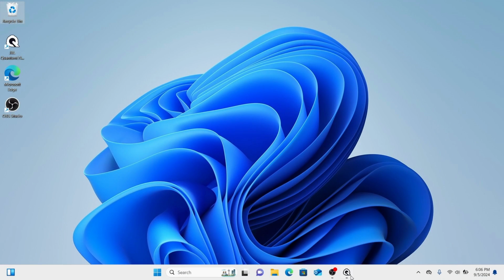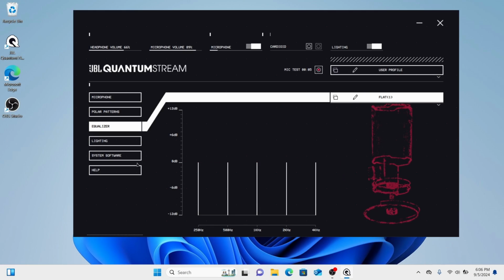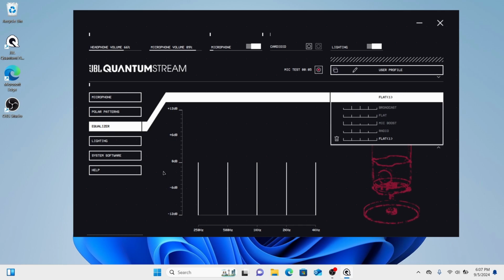JBL Quantum Stream: Comparing Equalizer Presets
In this video, we'll be Comparing Equalizer Presets on the JBL Quantum Stream, showing how different presets can affect your sound quality for gaming, streaming, and other activities. Whether you're looking for enhanced bass, clear treble, or balanced sound, we'll guide you through the most common Equalizer Presets available for the JBL Quantum Stream and how each preset changes the audio experience. Learn how to Switch Between Presets, Customize Sound Profiles, and find the best settings for your needs.

What Are the Best Equalizer Presets for JBL Quantum Stream?
How Do Different Equalizer Presets Affect Sound on JBL Quantum Stream?
How To Switch Between Equalizer Presets on JBL Quantum Stream?
Which Equalizer Preset Is Best for Gaming on JBL Quantum Stream?
How To Customize Sound Profiles Using Equalizer Presets on JBL Quantum Stream?
How Does Bass Boost Compare to Treble Boost on JBL Quantum Stream?
How To Find the Best Equalizer Settings for Streaming on JBL Quantum Stream?